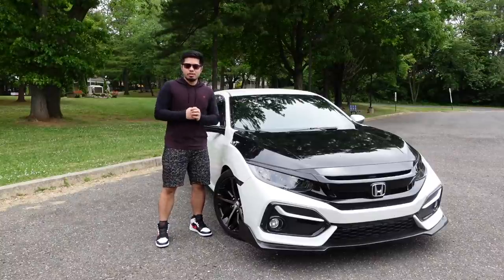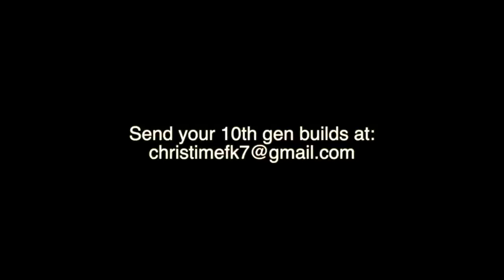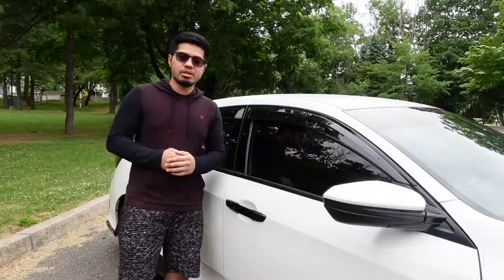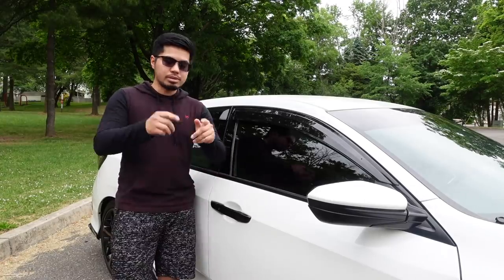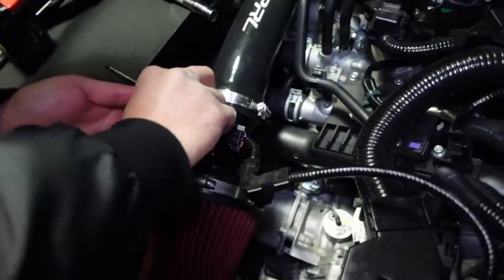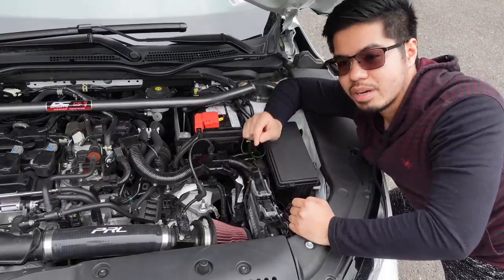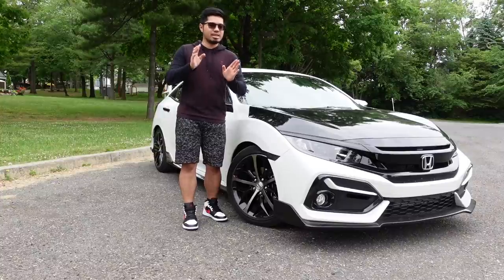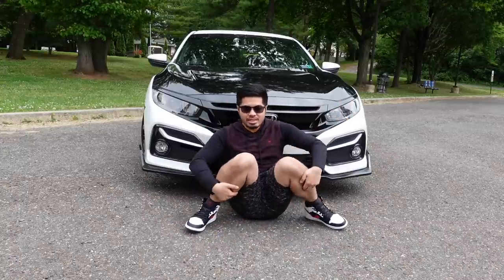MODS UNDER $300 For Your 10th Gen Civic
Hey guys! As some of you may know, my new upload schedule is now Wednesday at 12am and Sundays 12am. In this video, I give you 4 mods that you should do FIRST on your 10th gen civic if you have a budget of $200-$300.